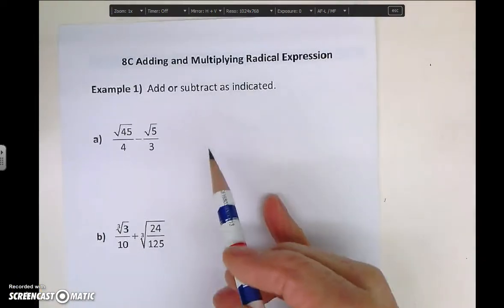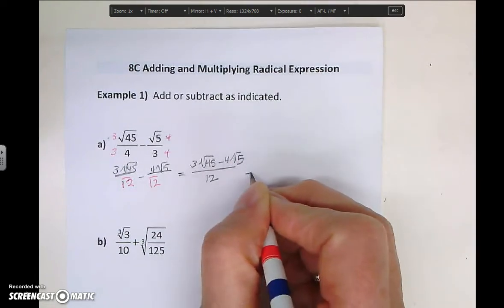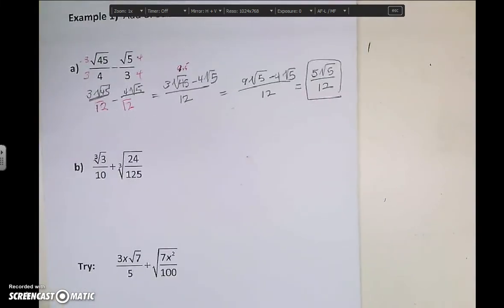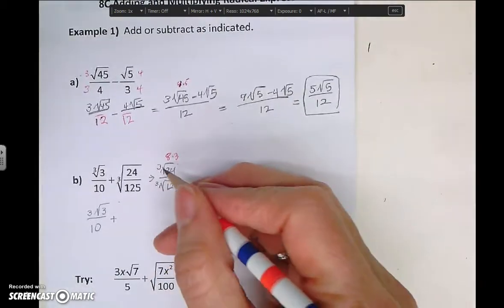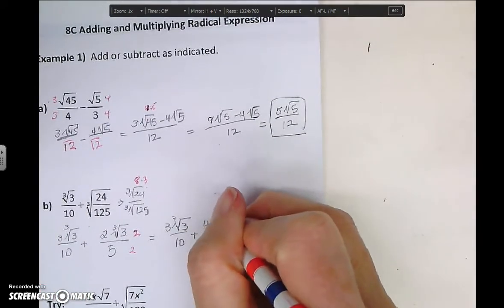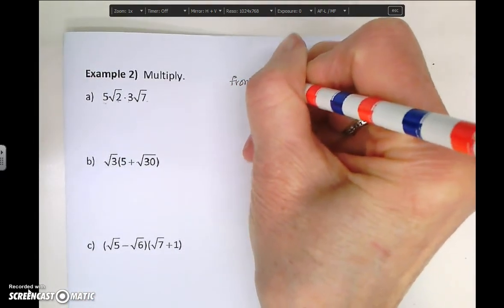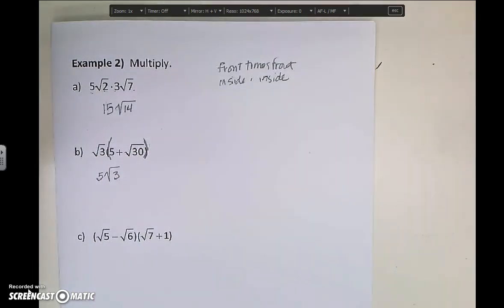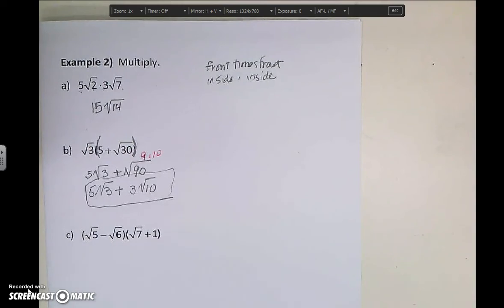A2 8C 1 add radicals